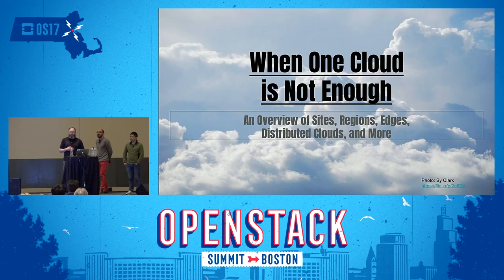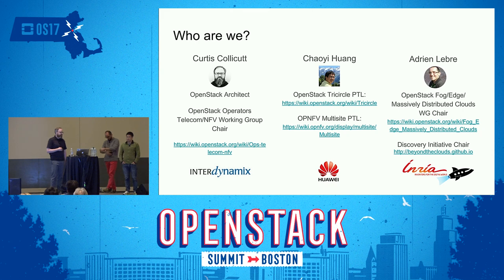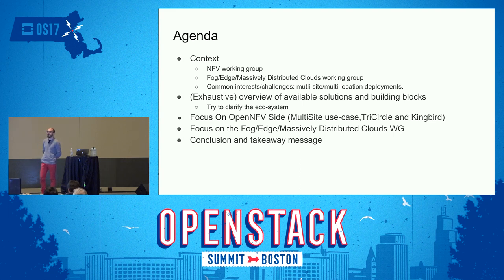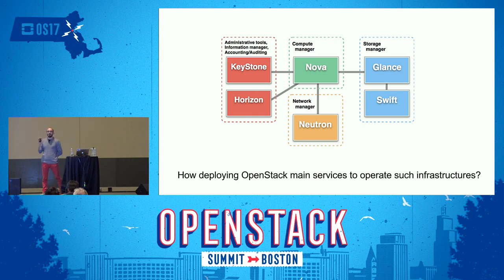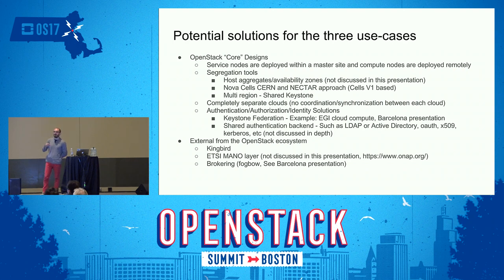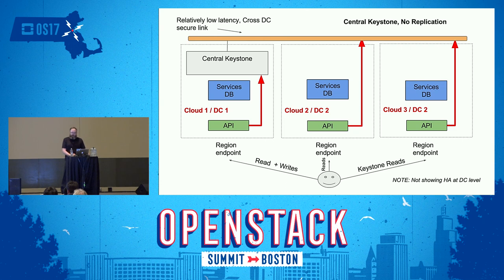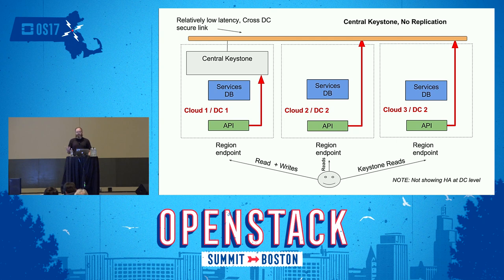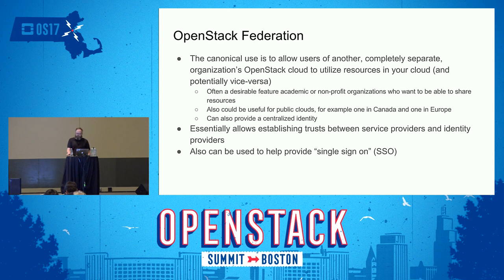When One Cloud is Not Enough- An Overview of Sites, Regions, Edges, Distributed Clouds, and More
As OpenStack becomes ubiquitous, organizations have reason to deploy multiple OpenStack clouds, sites, regions, "edges," or to distribute computing, to list a few possibilities and terms. These requirements could be based on capacity, latency, geographic location, high availability, other needs, or a combination of any or all. But how should these varied and complex OpenStack systems be designed, deployed, and managed? What should the architecture be? Or even more basic, what to these terms me